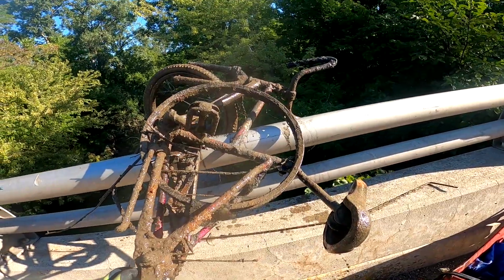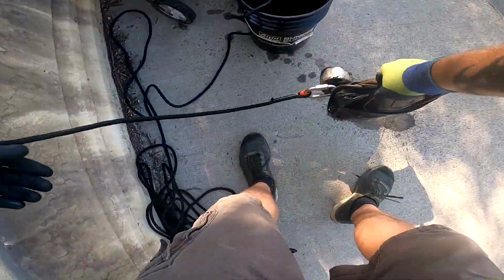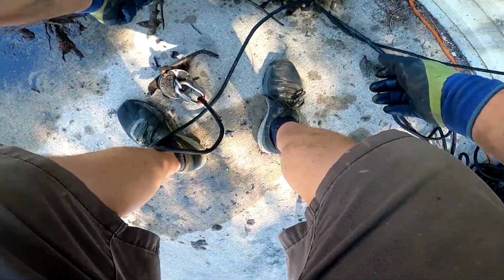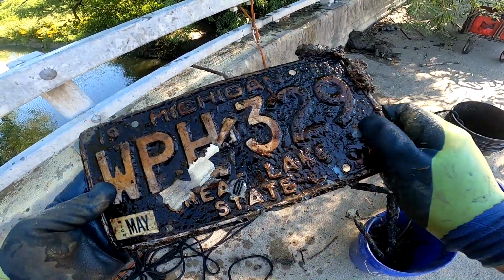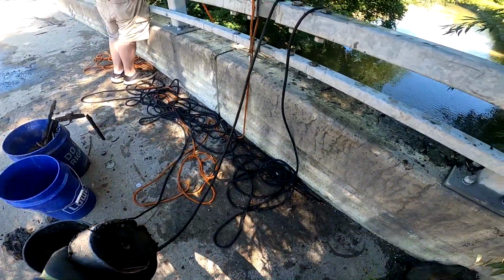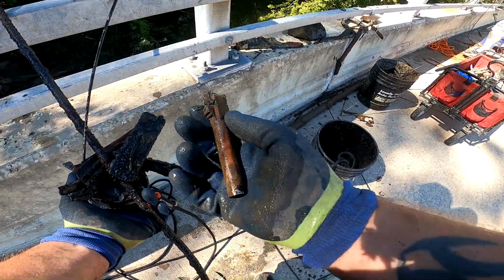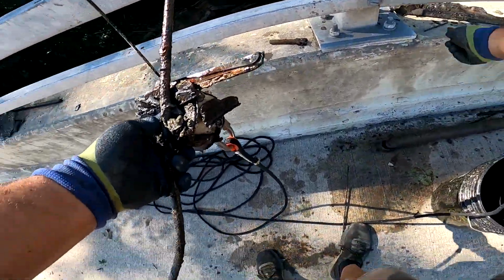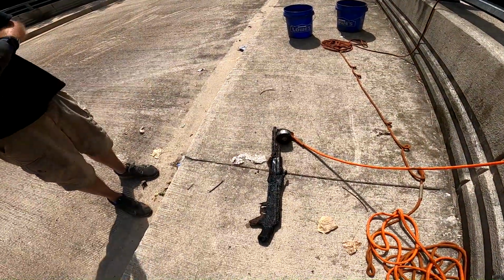Another AK-47 Found Magnet Fishing in Detroit. Possible Murder Weapon.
In this video Another AK-47 is Found Magnet Fishing in Detroit! Magnet fishing in Detroit always gives us the best finds. New videos go up every Thursday at 3pm EST.

If you are interested in magnet fishing check out Kratos Magnetics